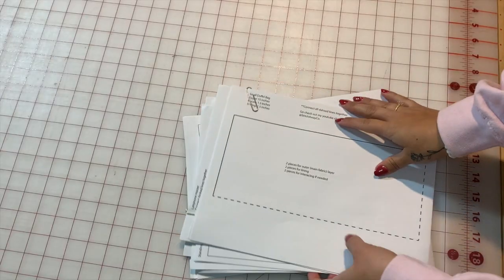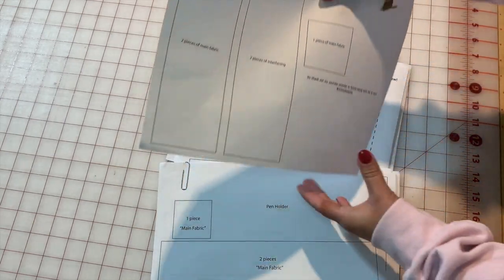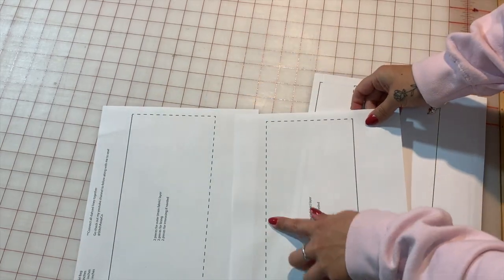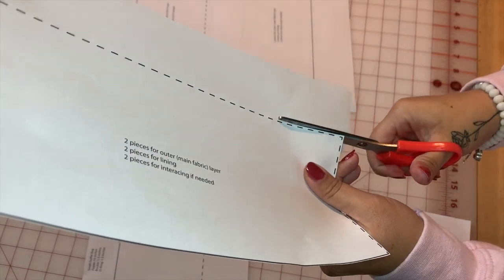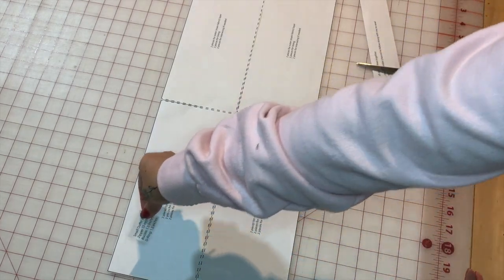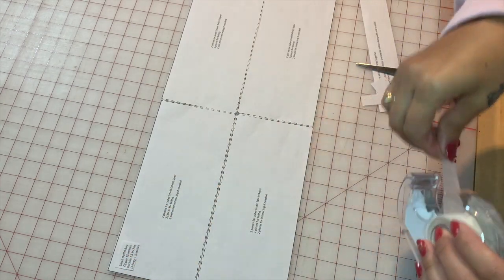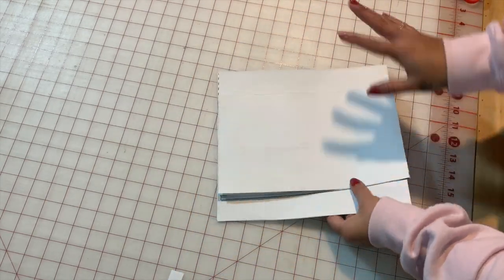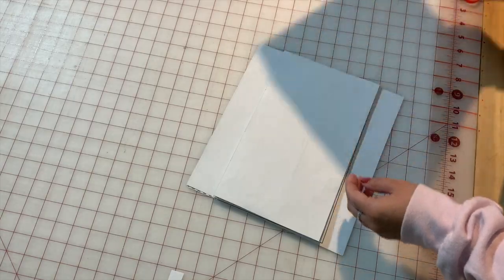Sewing Patterns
Sewing Patterns are available now! I will be adding more patterns little by little.

Patterns are available in digital form! They will be available in my Etsy Shop in different listings!

Message me if you have any questions, concerns, or comments.

I hope someone finds this helpful in regard to my digital sewing patterns.